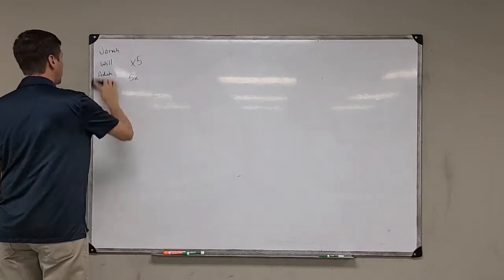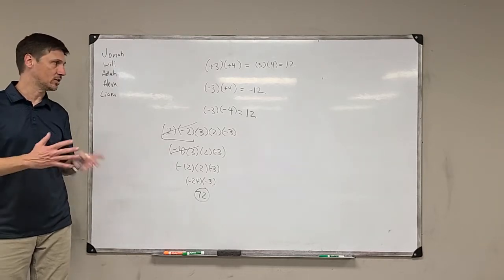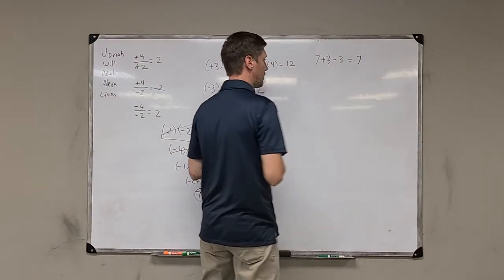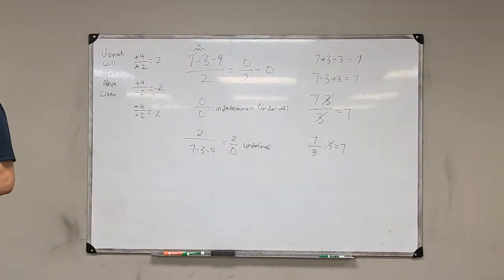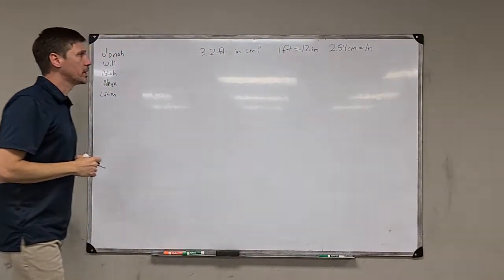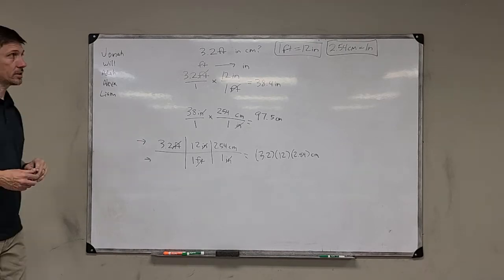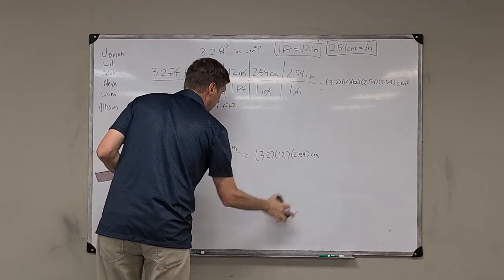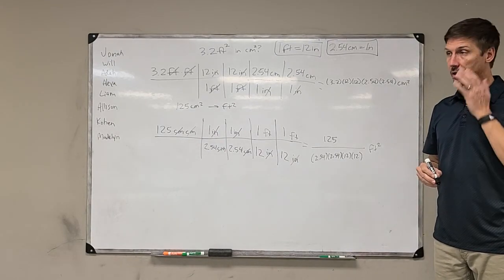Algebra 1 - Lessons 9-10